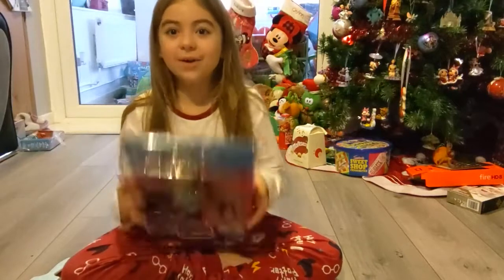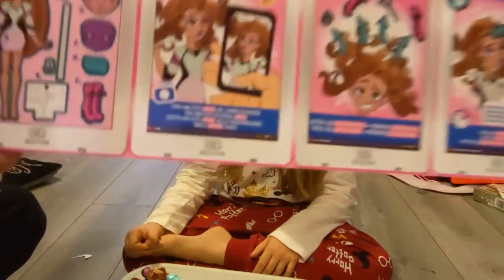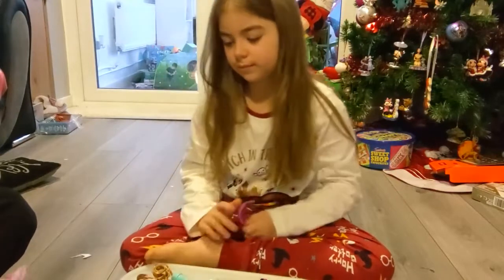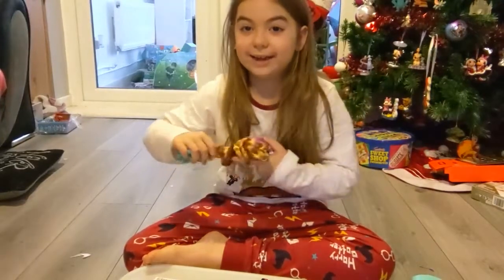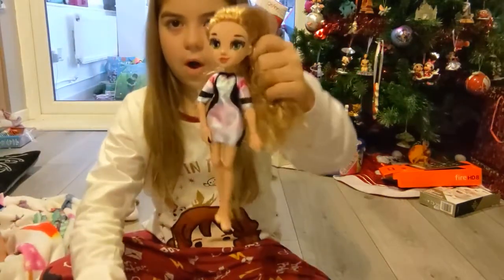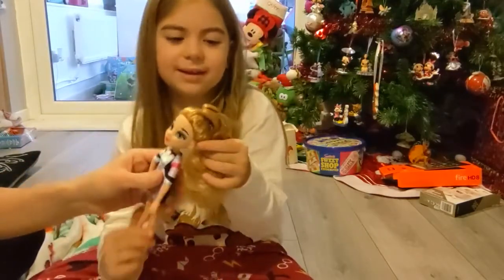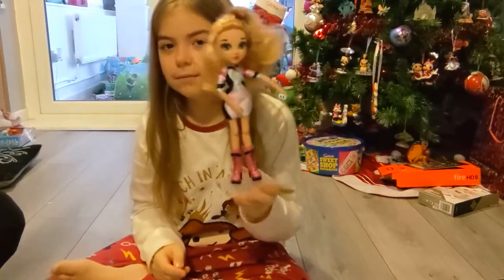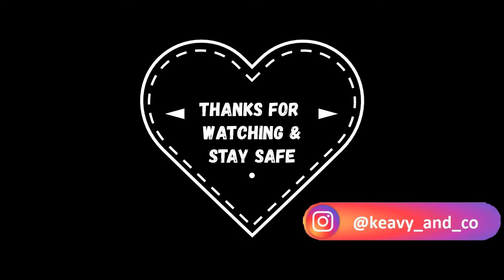Opening Fail Fix it doll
Keavy helps to show what you have to do with a Fail Fix it doll as she unboxes it and asks for your help to name the doll.